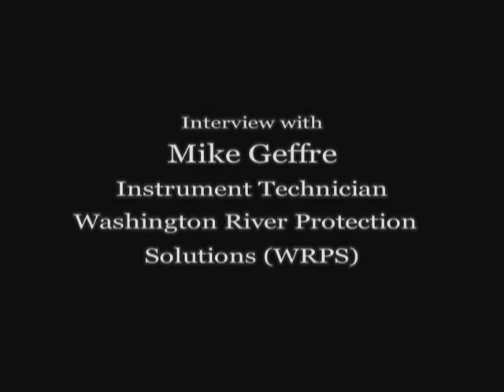TalkingStickTV - Mike Geffre - Whistleblowing Leaking Tanks at Hanford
Interview with Mike Geffre, Instrument Technician at Washington River Protection Solutions (WRPS) about his struggle to get leaking tanks addressed at the Hanford Nuclear Reservation.